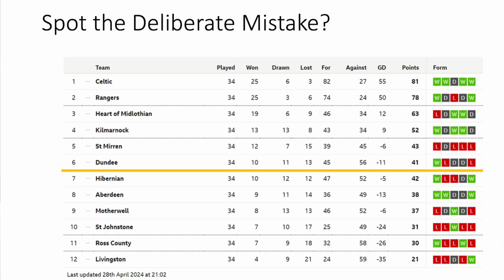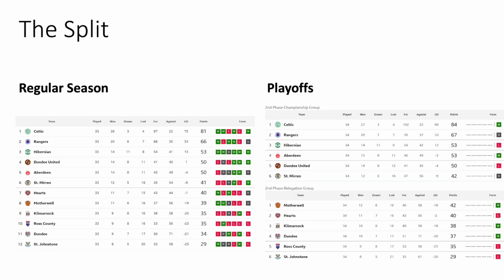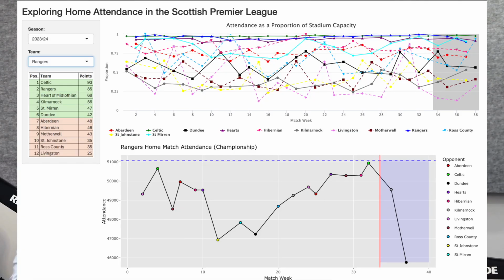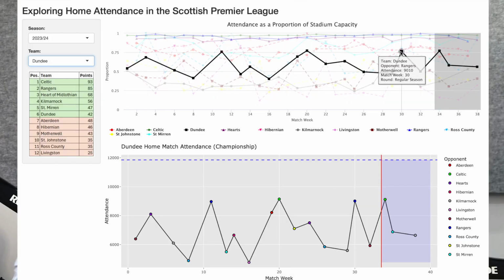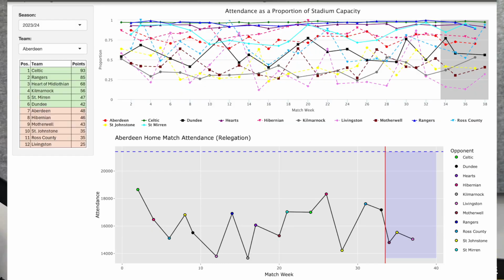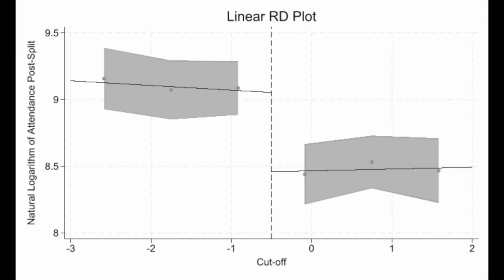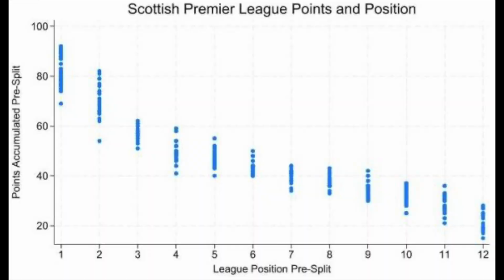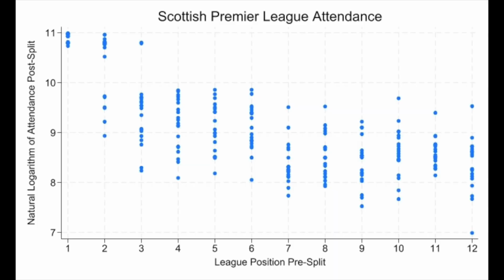Episode 1: The SPLit - How fair is Scottish Football?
Welcome to the Corridor of Uncertainty, a new podcast at the intersection of maths & sport.  Hosted by Dr Jess Hargreaves & Dr Rich Bingham, two mathematicians at the University of York.

How fair is Scottish football? In this episode we talk about the Split format in the Scottish Premier League, including some of the unintended consequences.